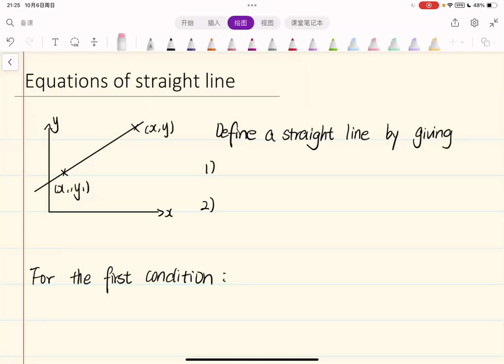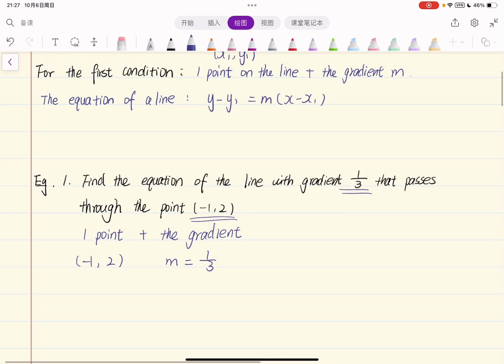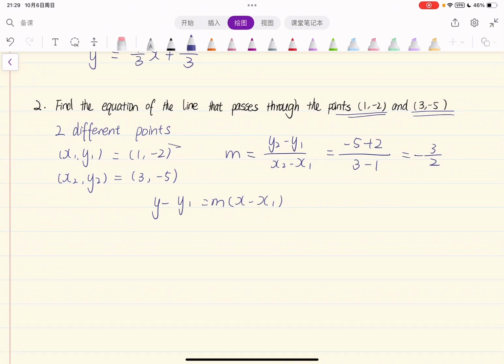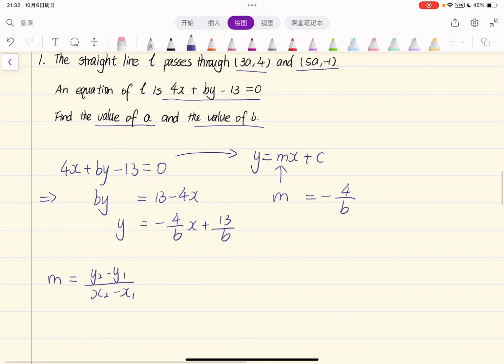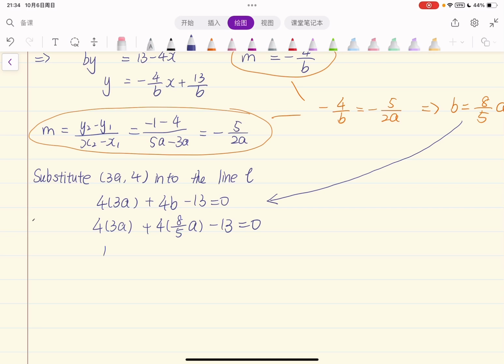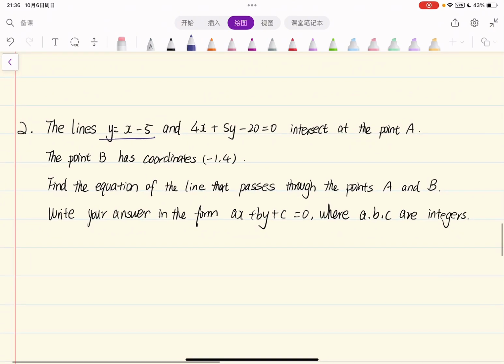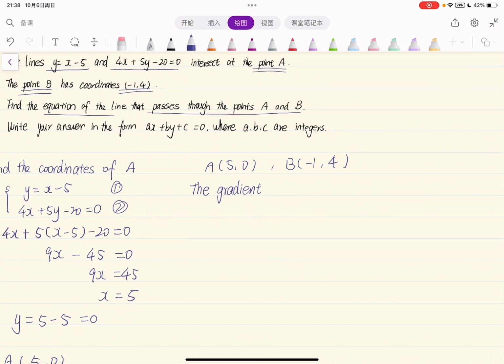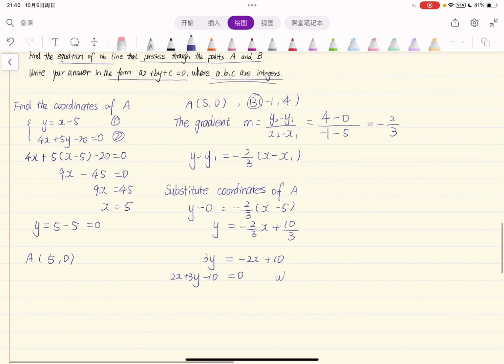Easy maths lesson 24 Equations of straight line (A level maths)